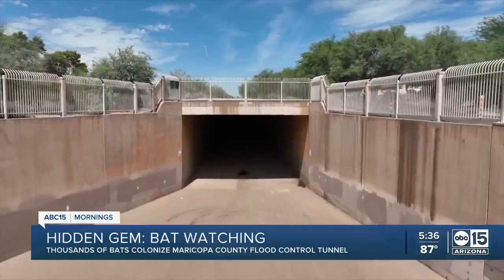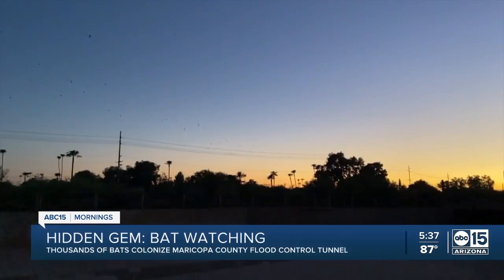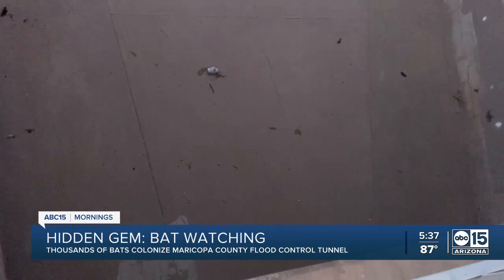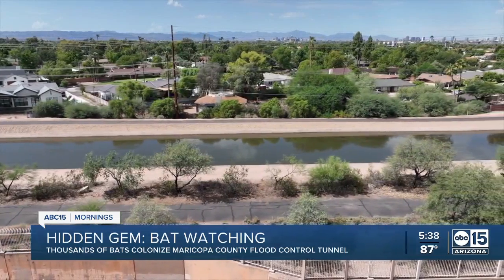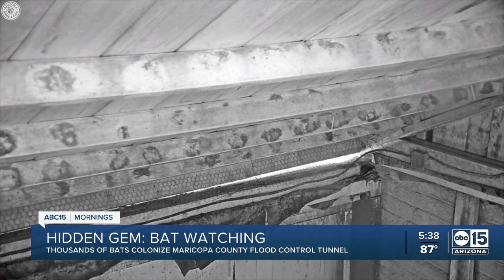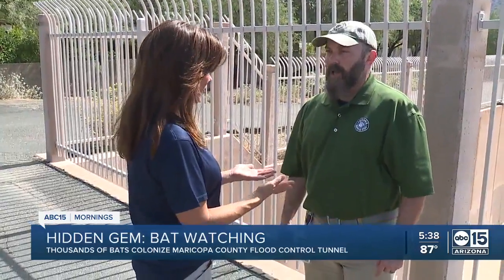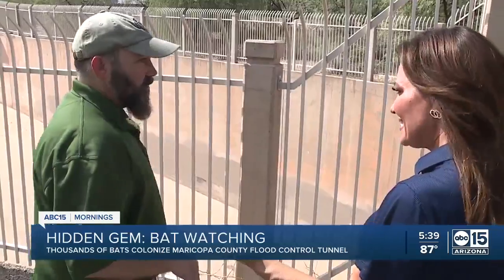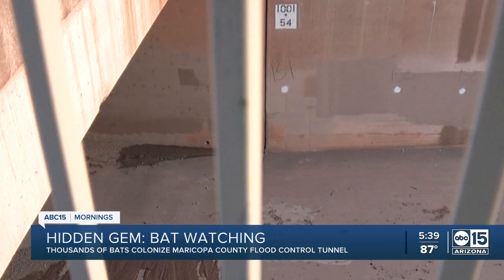Hidden Gem: Where to watch thousands of bats colonize in the Valley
It's a sight to see. Thousands of bats colonize in Maricopa County Flood Control tunnel, and you can watch it happen.